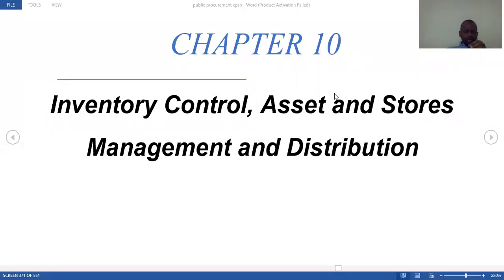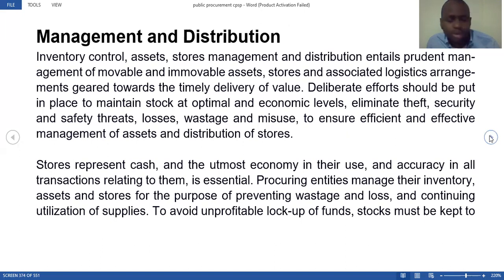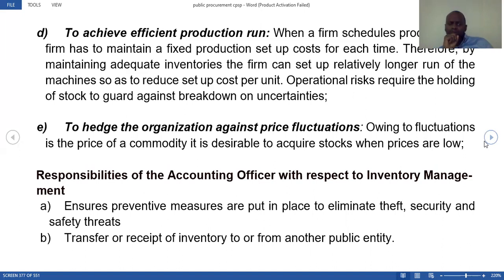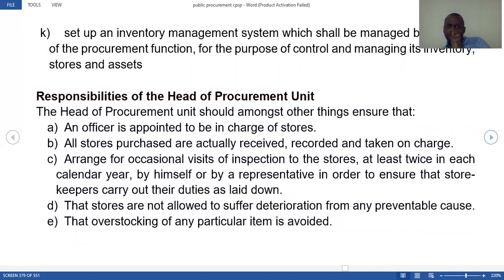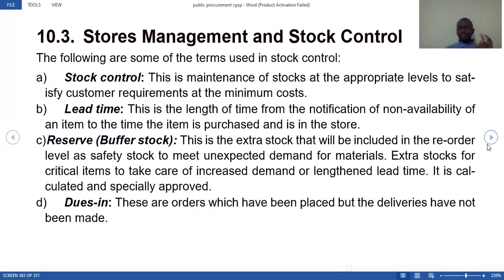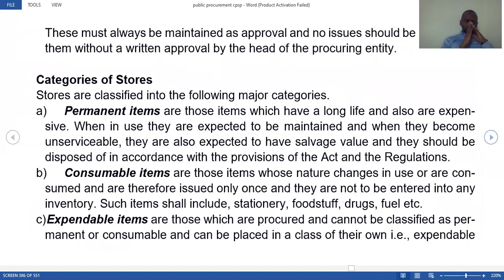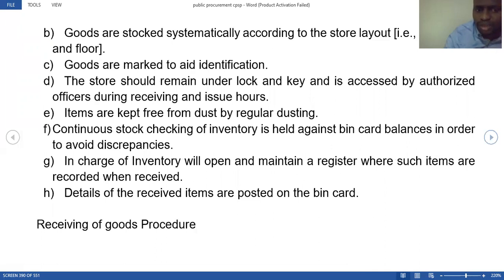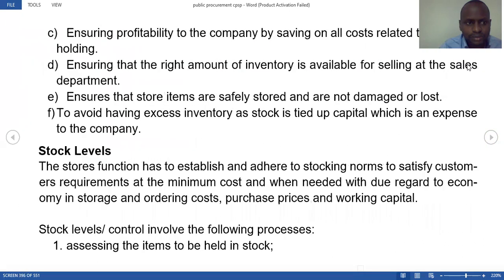Inventory control Concept